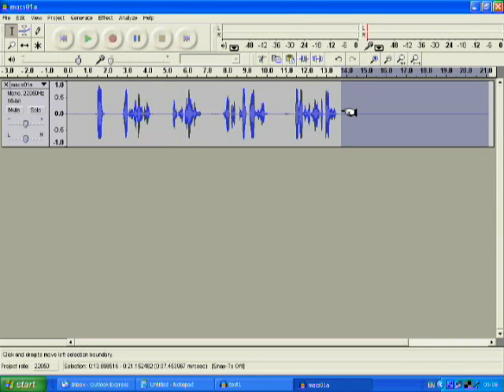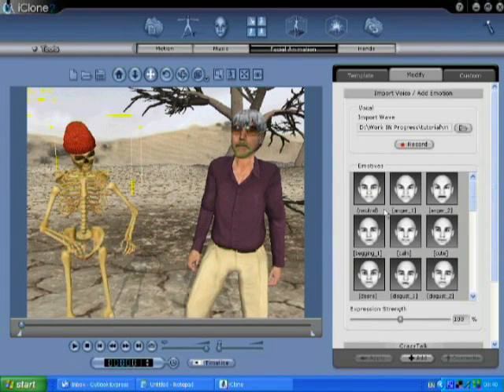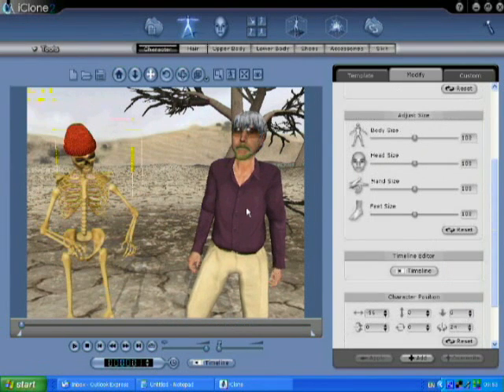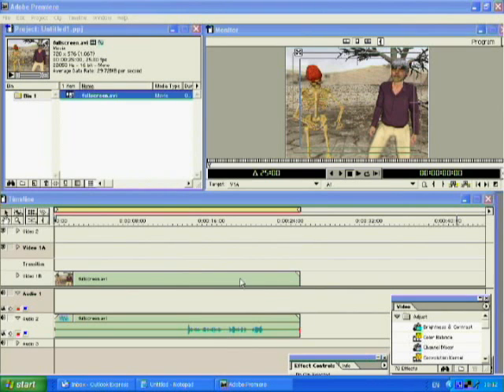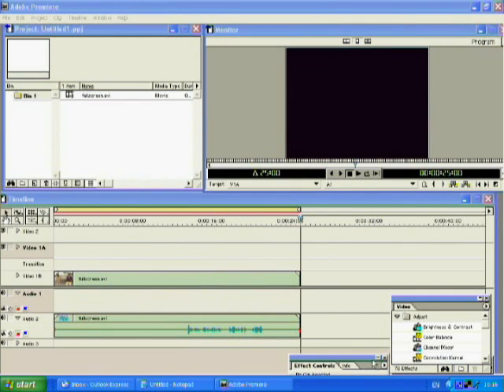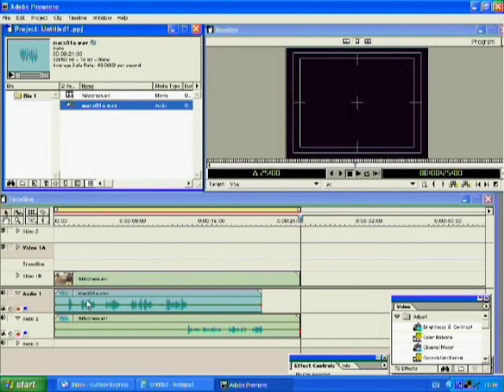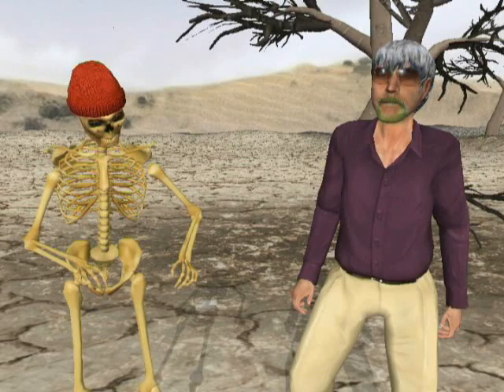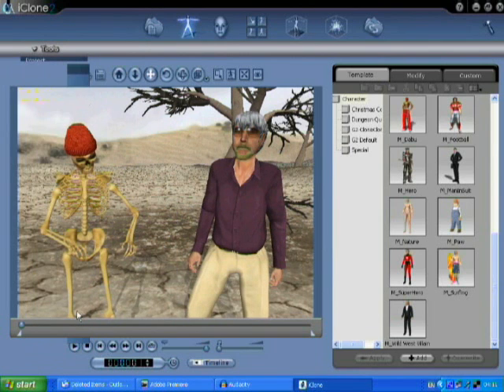iClone Tutorial #1: two character dialogue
This tutorial shows how to apply dialogue to two characters or more in iClone v2.5